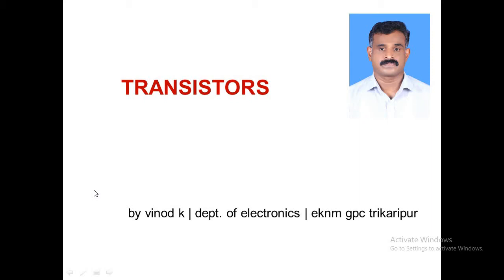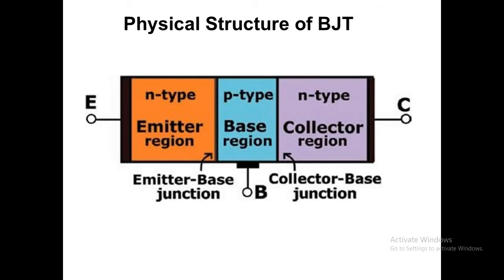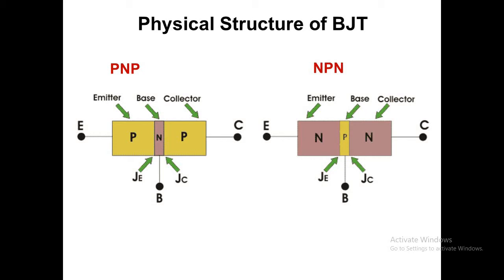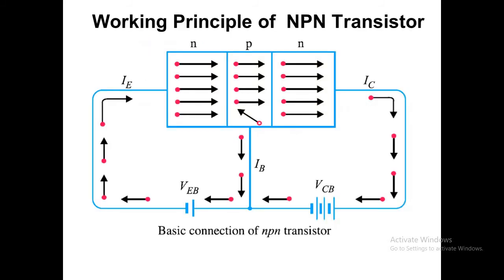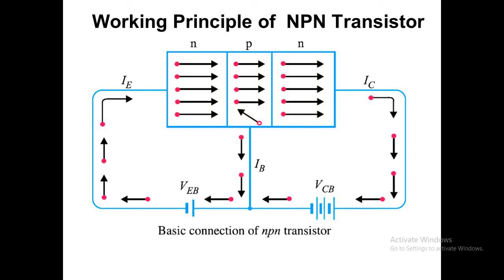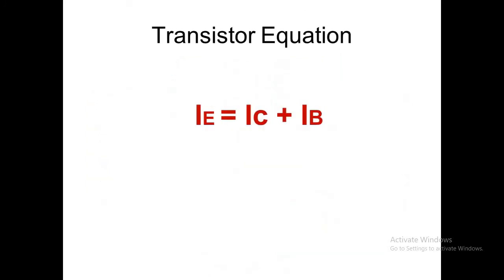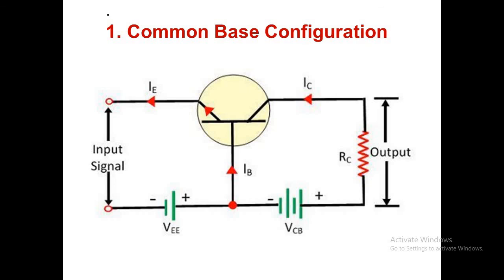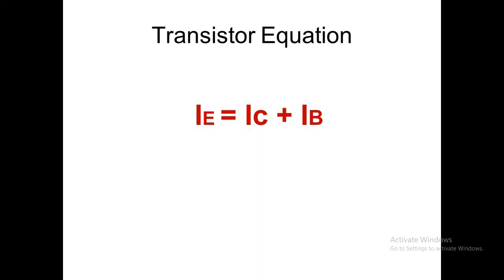VINOD's TUTORIALS Transistor Basics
Basics of Transistors for Diploma Engineering students